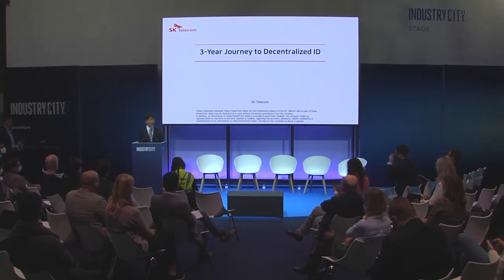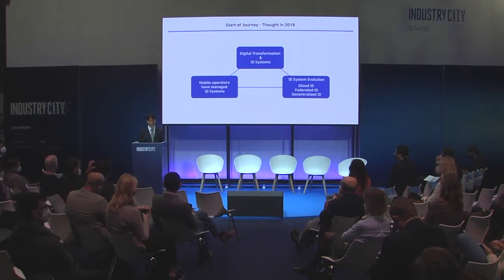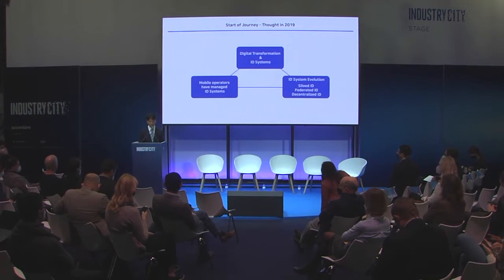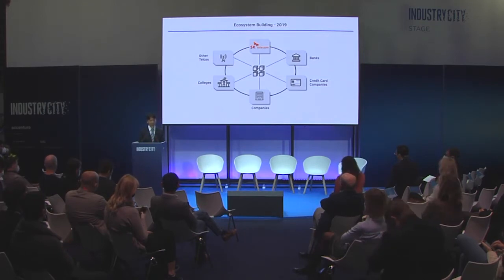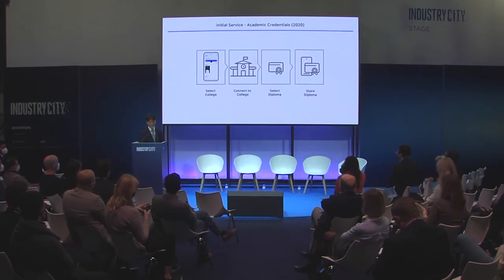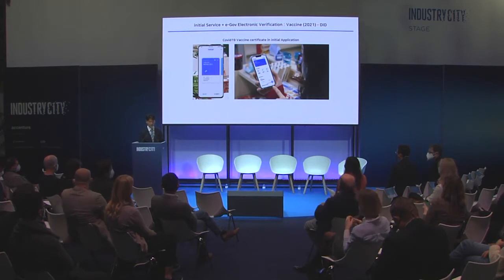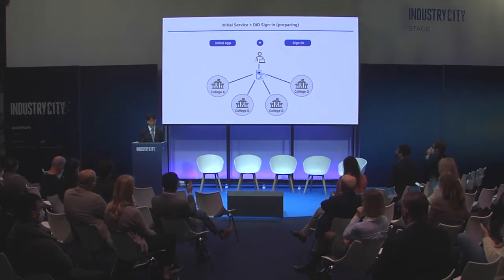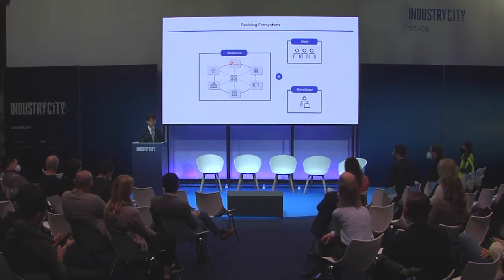MWC22 Barcelona: Identity & Data – Monetising Identity Innovations